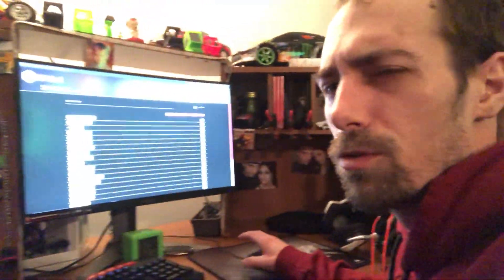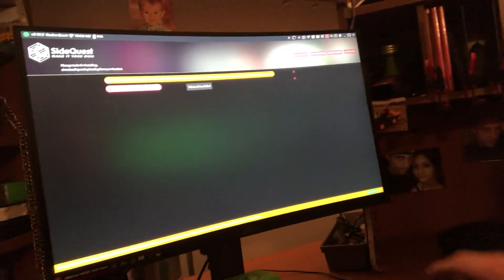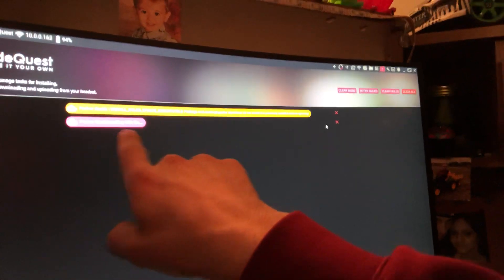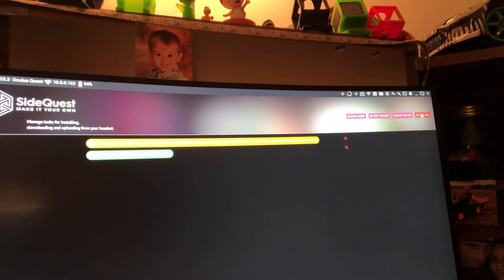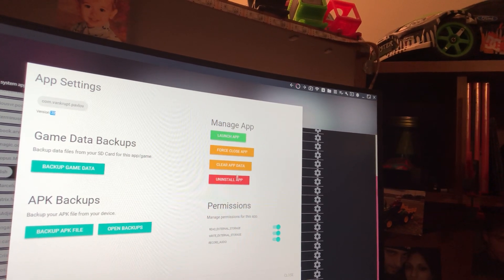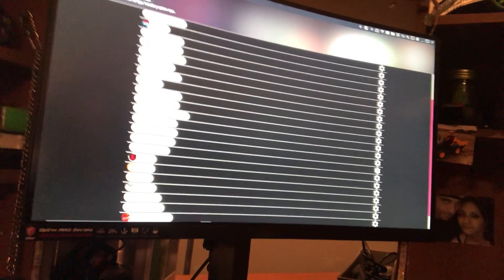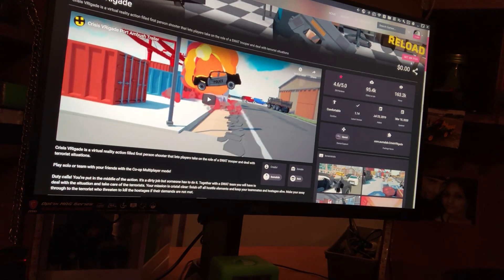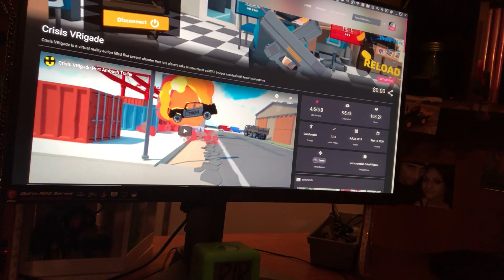Sidequest Pavlov Update Not Working ?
I just go over the basic way that I uninstall and reinstall side quest this was a quick and short video so camera work is not the greatest I was very busy at the time.

Virtual reality is getting to be so immersive and so intense if you haven’t thought about jumping on the VR train your already missing out. Live stream everyday 11pm-2am, and mon-wed for an hour mid day.

Cable I use for charging and Sidequest 👇

👇 here are some links to the Oculus party link cable you could try to use if you have a gaming PC to run your oculus quest off small disclaimer I do not make any money off these links and they did not work for me but Steveknows YouTube channel well as they are copies of his links.
3m Oculus Link Cable
5m Oculus Link Cable